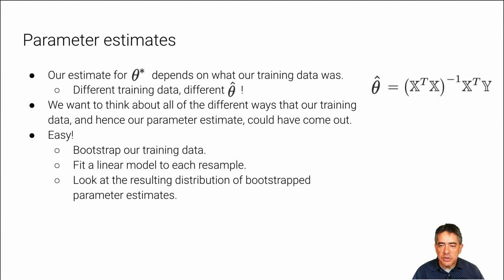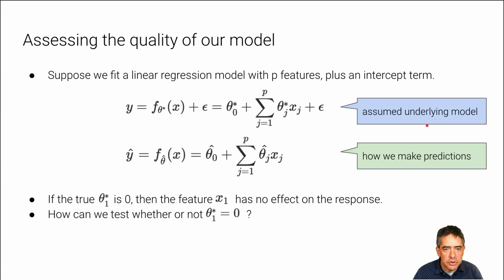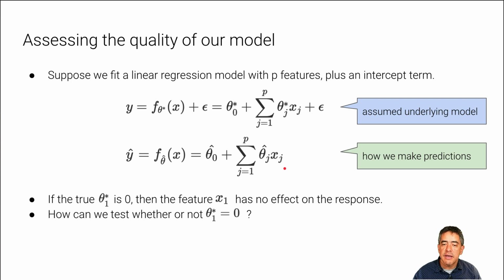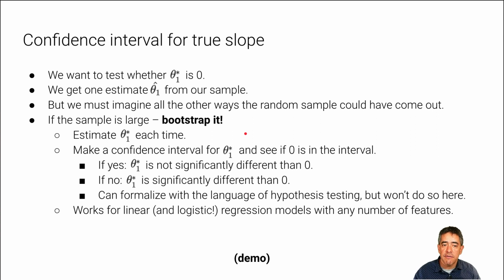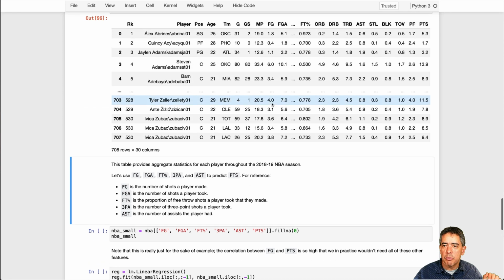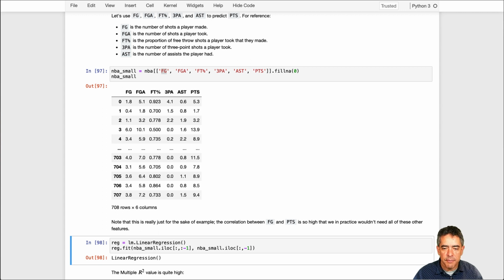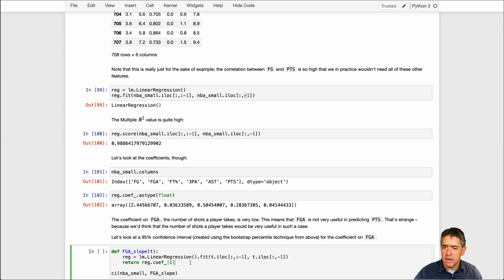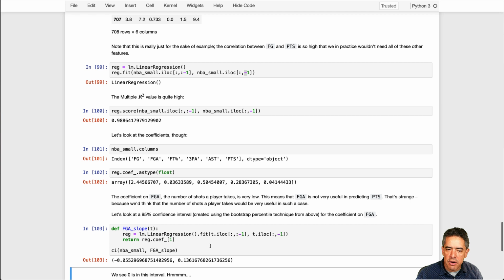21.5 Bootstrapping Regression Parameters – Data 100, Fall 2020